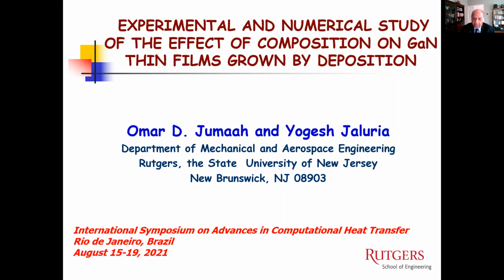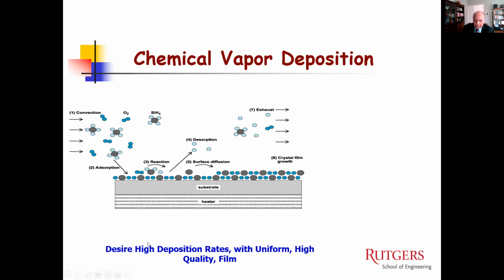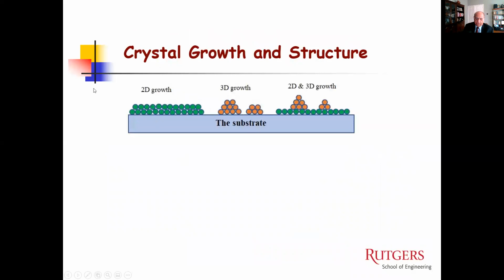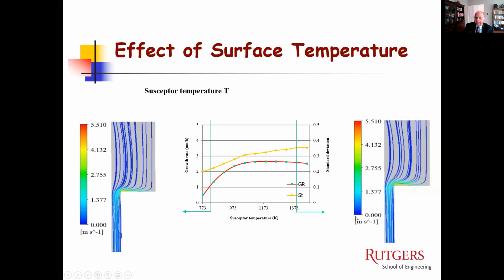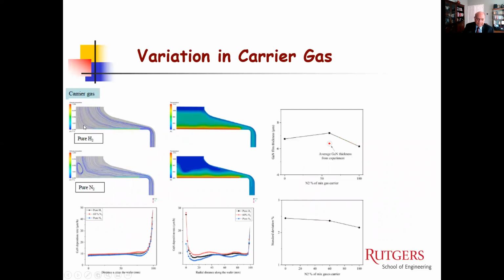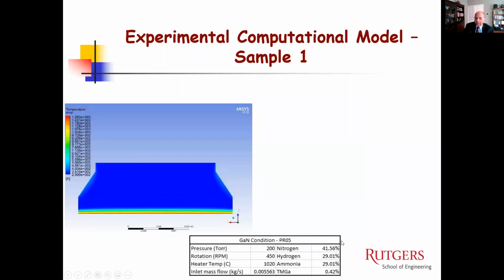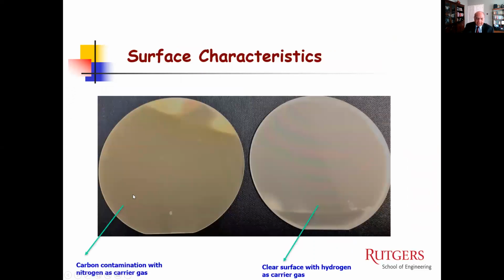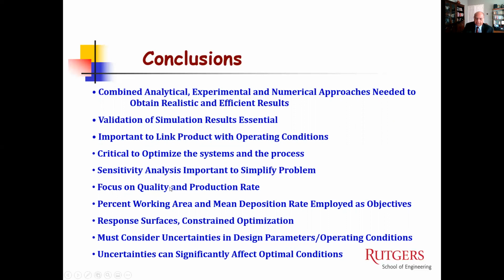GaN thin film fabrication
Chemical vapor deposition to obtain thin films of GaN